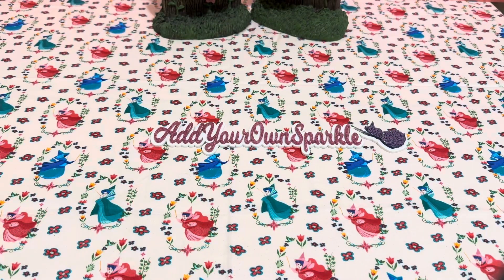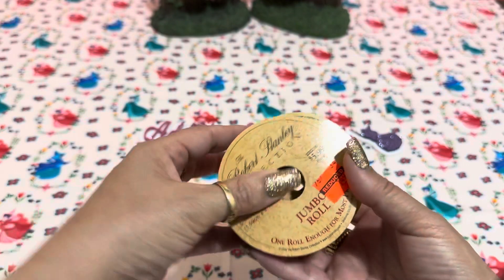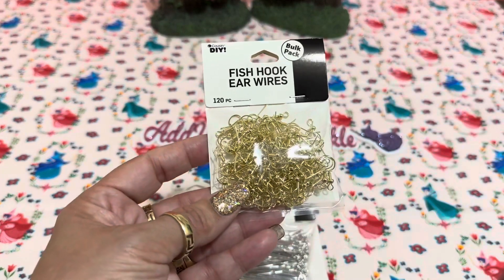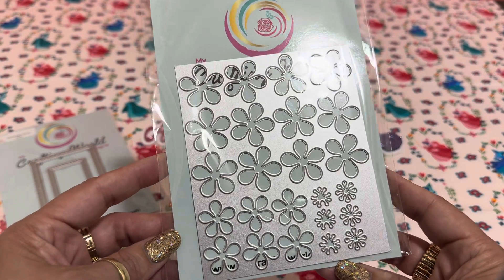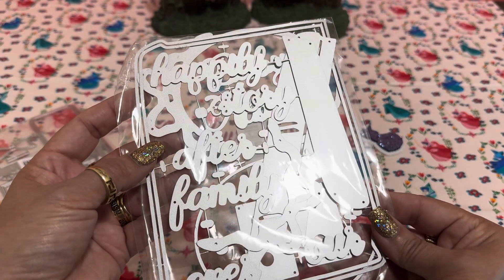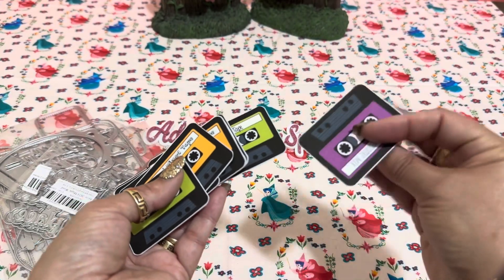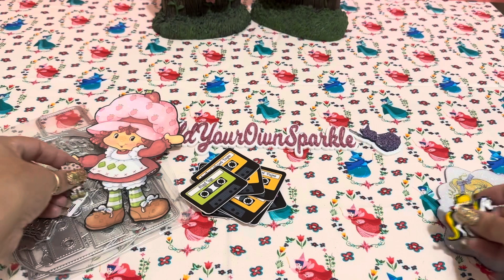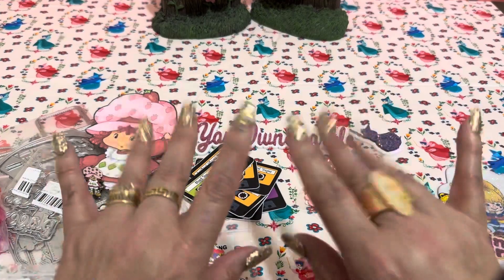Collective Haul Ali,Walmart & More….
This video is for adults only 18 yrs old and up thank you.